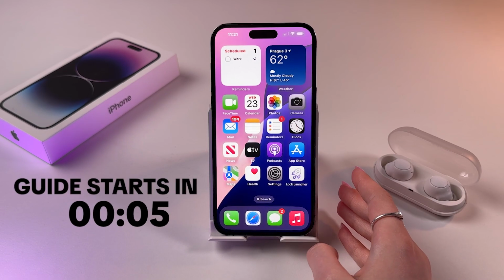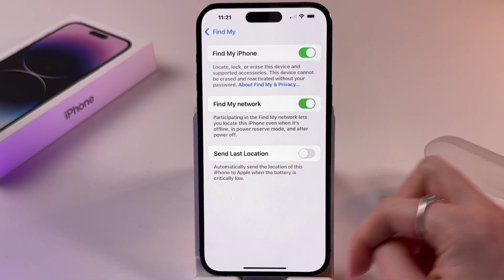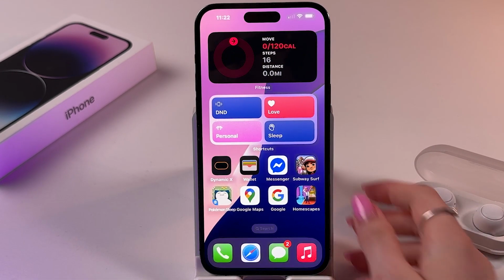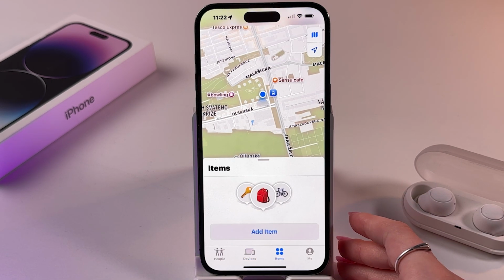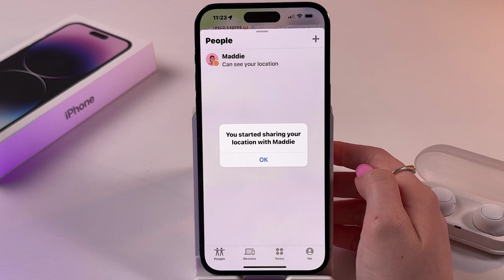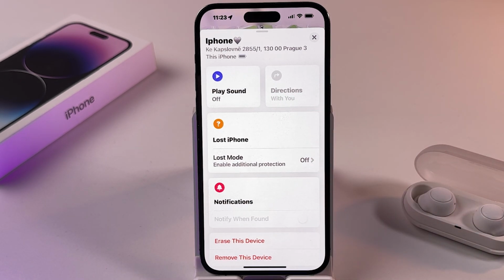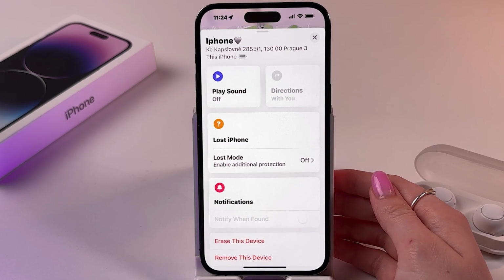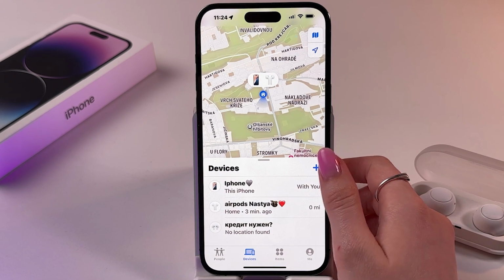How to Set Up and Use Find My iPhone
Discover the ultimate guide on using Find My iPhone in this detailed tutorial. I'll show you step-by-step how to unlock the full potential of this essential feature. From enabling necessary settings such as Find My iPhone, Find My Network, and Send Last Location, to tracking your device and activating Lost Mode if it's misplaced or lost, this video covers everything you need! I'll also guide you through erasing your device remotely to protect your data.

This video also covers the following topics:
- Complete Guide on Activating and Using Find My iPhone
- Track and Secure Your iPhone: An Easy How-To
- Securing Your iPhone with Find My iPhone: A Step-by-Step Tutorial